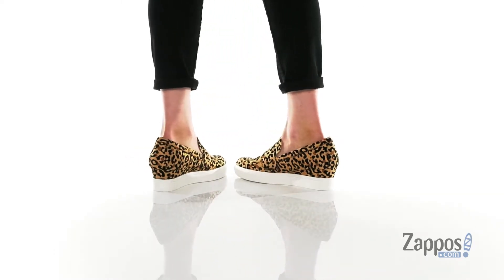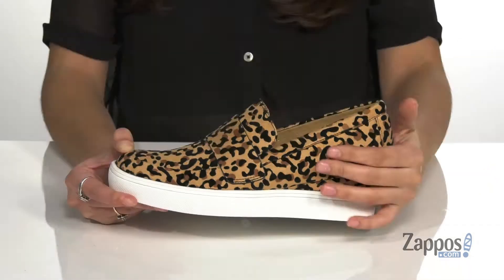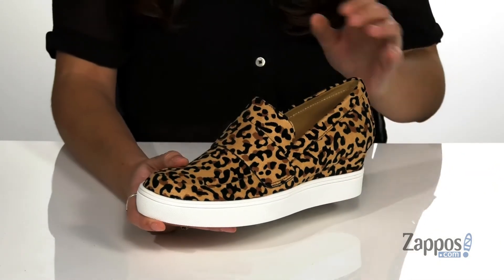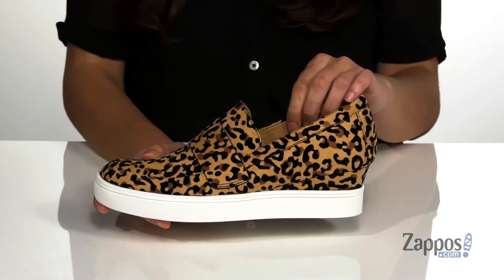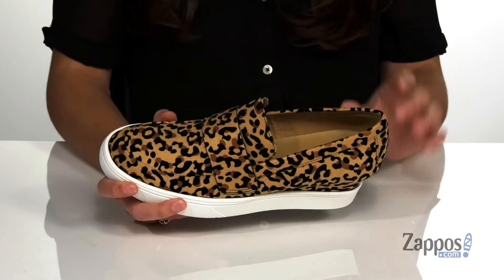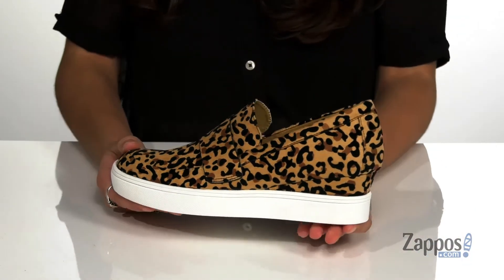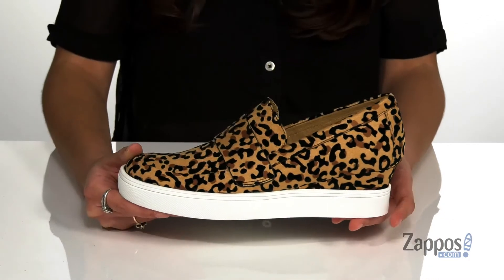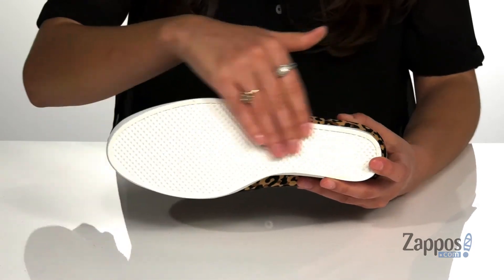MIA Jena-F SKU: 9498360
THe MIA&reg; Jena-F slip-on wedge ankle booties feature a synthetic upper with a standout allover animal print.
Synthetic lining and cushioned footbed.
Wrapped heel.
Synthetic outsole.
Imported.